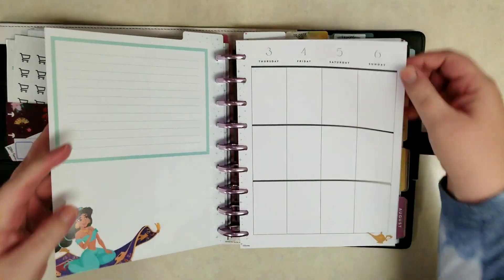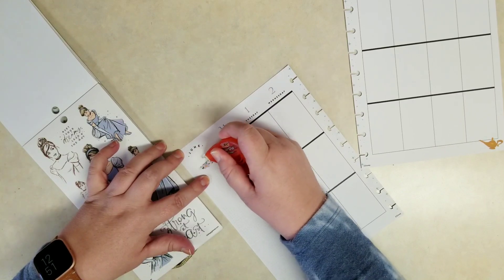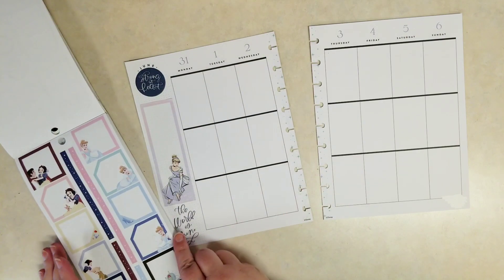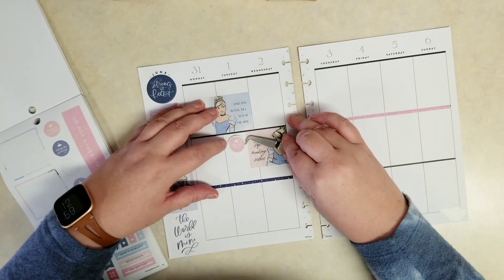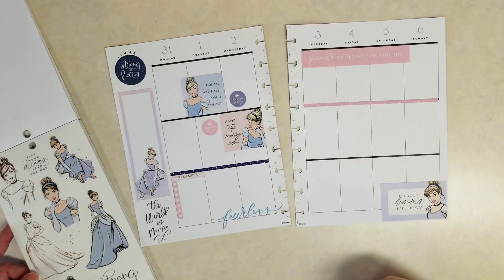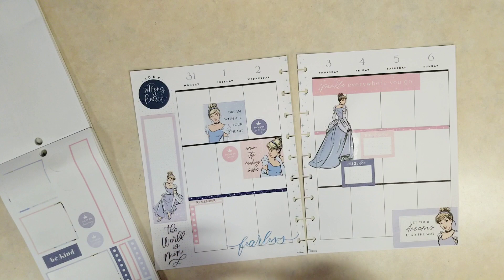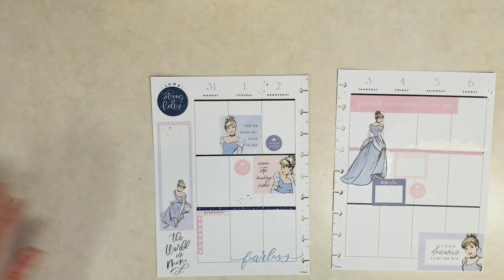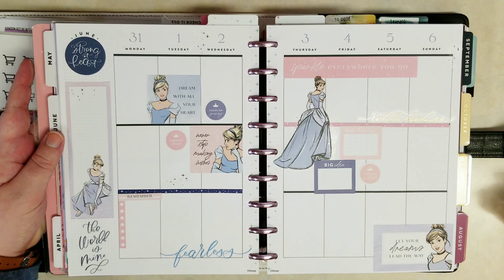Cinderella Plan with Me | Disney X The Happy Planner | Strong at Heart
I love this modern interpretation of Disney's Cinderella! The Illustrations are so beautiful!

You don't usually see pink associated with Cinderella but it looks really nice here.

Everyday planning in my Frankenplanner.

LINKS

MATERIALS

Planner:
Be Brave and Have Courage Disney x The Happy Planner
Classic, vertical

Stickerbooks:
Strong at Heart
Disney Princesses Colorful Boxes